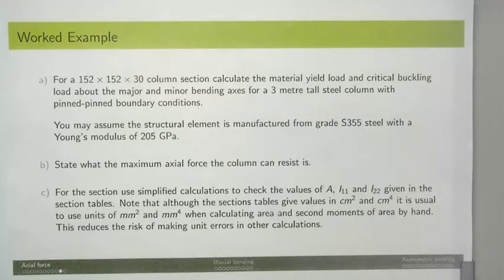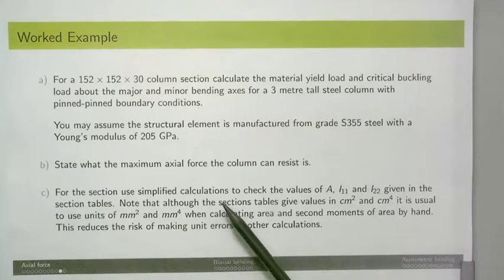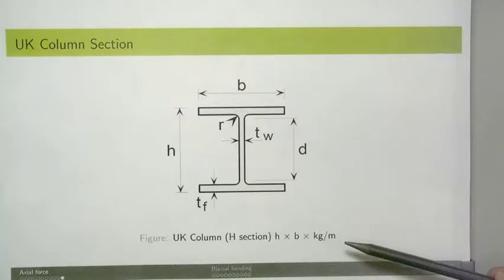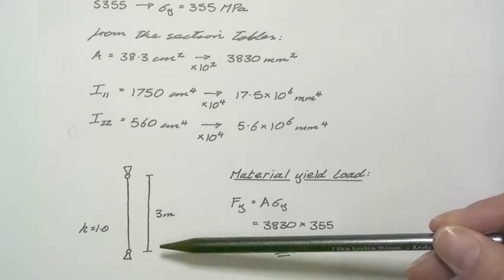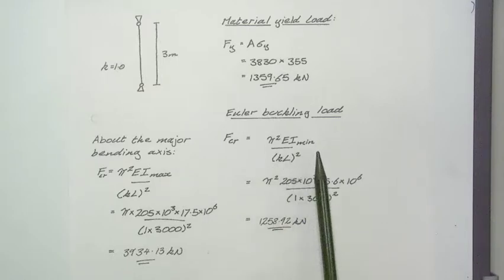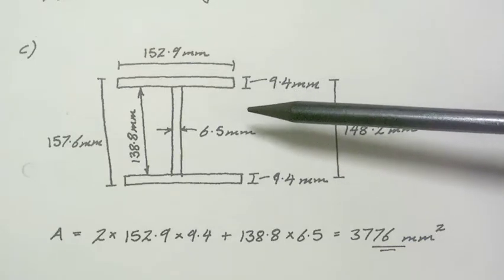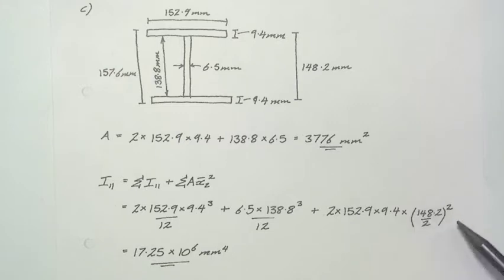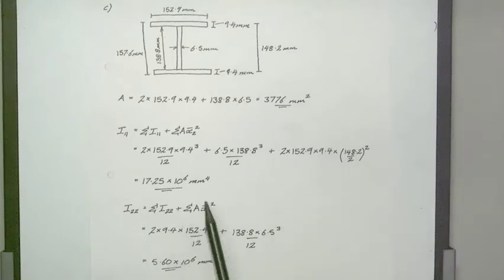Axial Force Worked Example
Axila loading of a UKC section (H section)